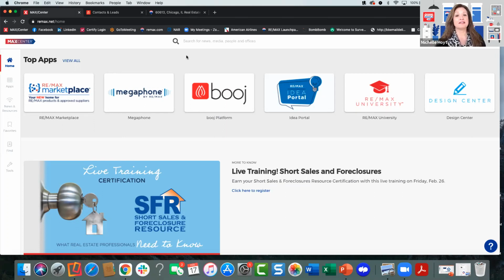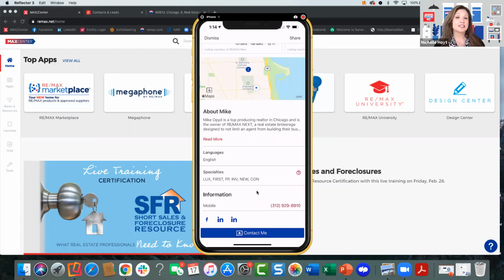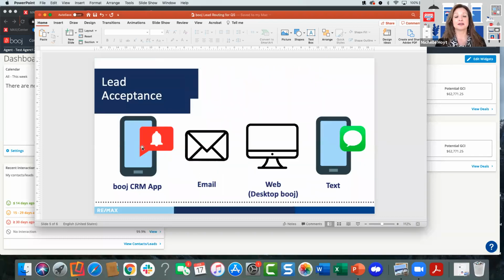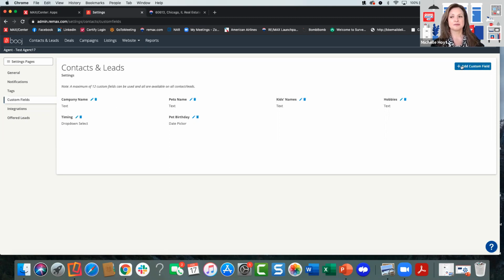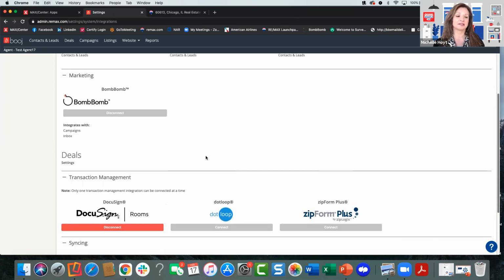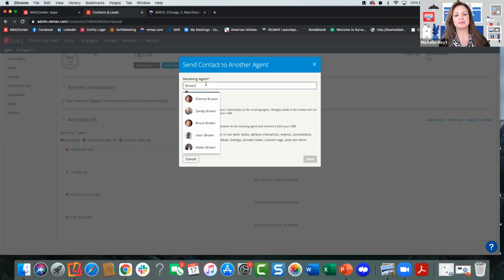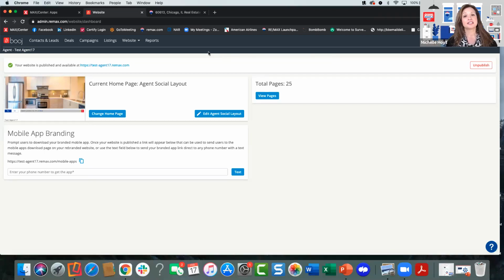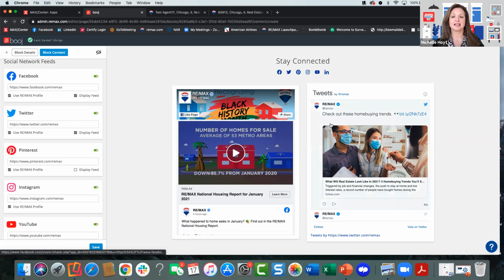Quick Start "booj" Extended Edition | RE/MAX INTEGRA US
RE/MAX INTEGRA US monthly Quick Start with RE/MAX Tech and Tools. This is the session recording from February 17, 2021 "Extended booj edition" for CRM And Website set up especially for those that are new to RE/MAX. Presented by Michelle Hoyt, Manager of Education and Development, RE/MAX INTEGRA.